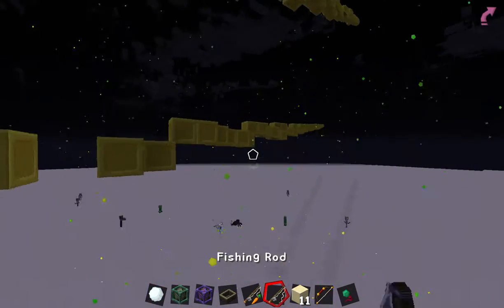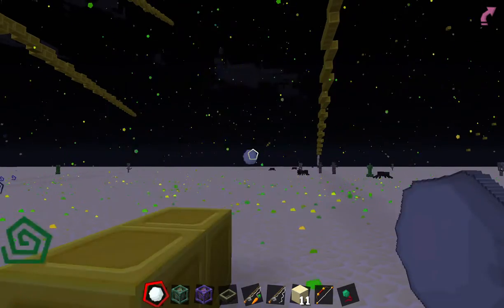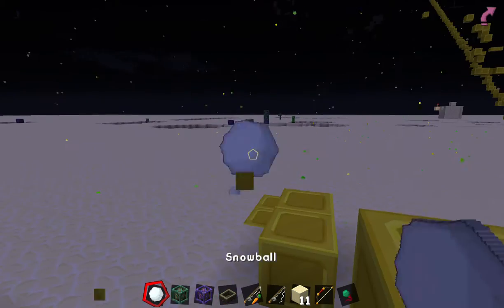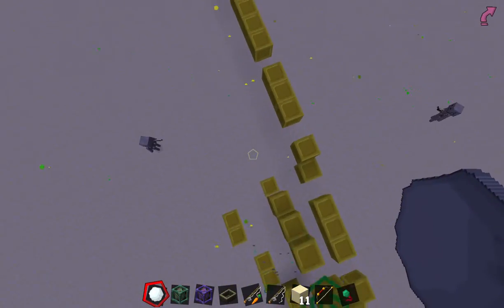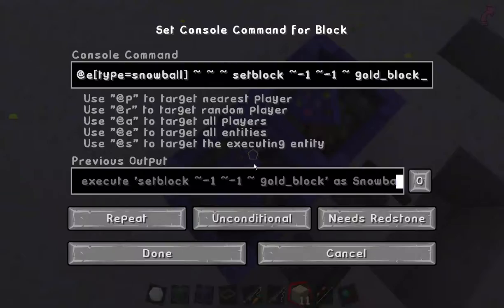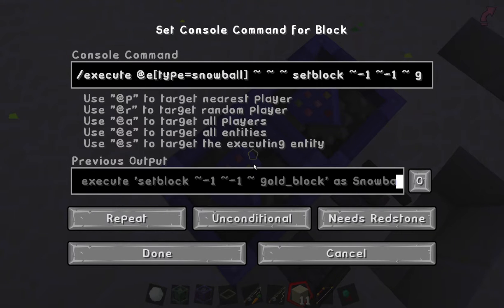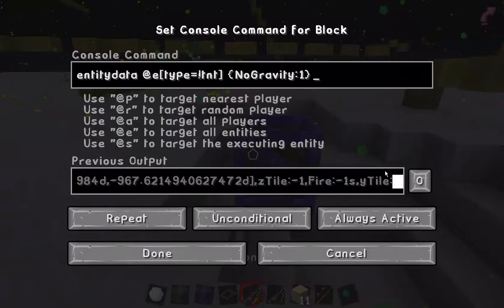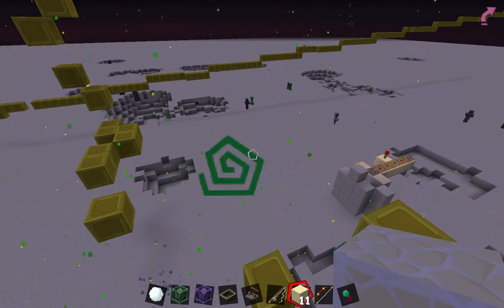Snowball bridges in minecraft (vanilla) (1.12)